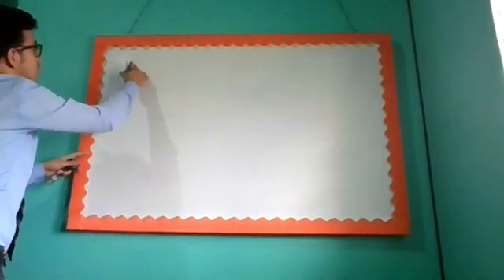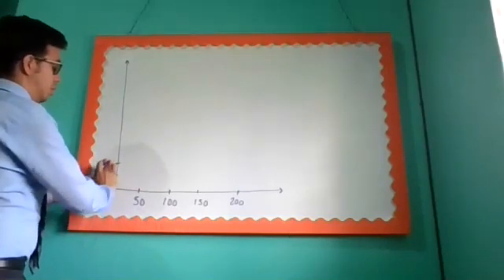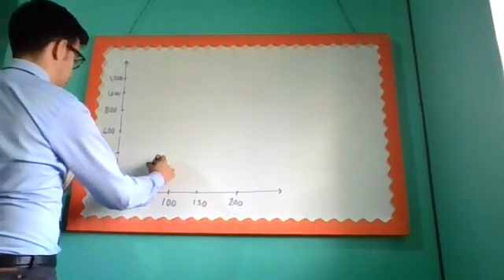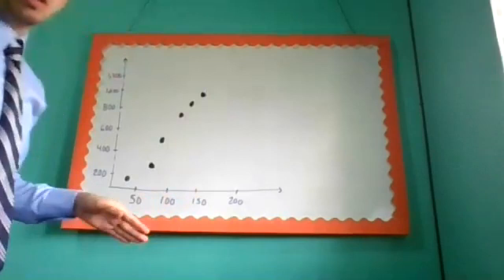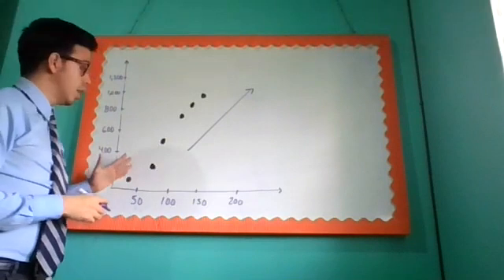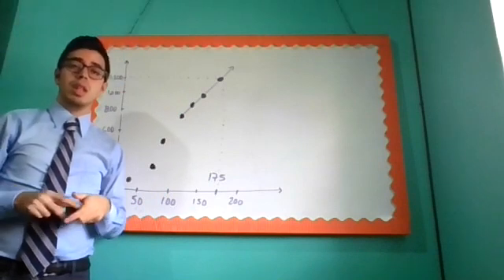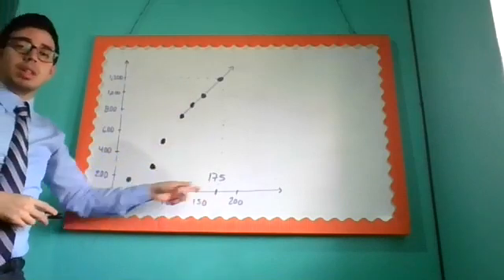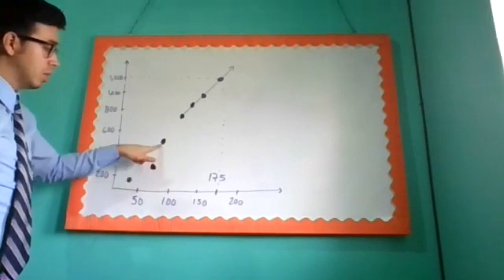9th - June 2nd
Scatter plots and trend lines